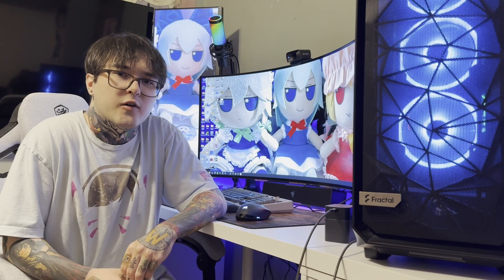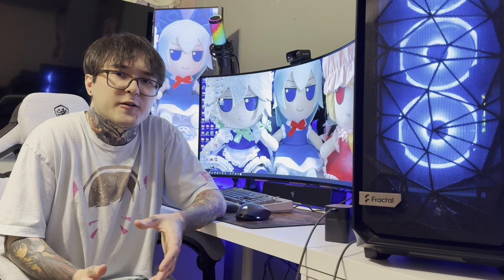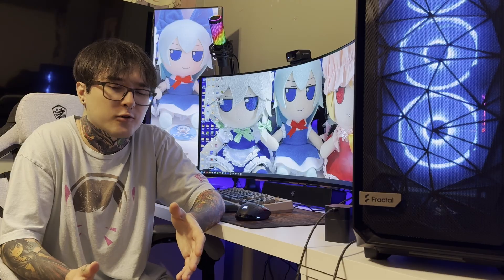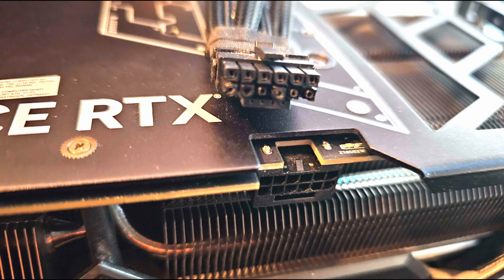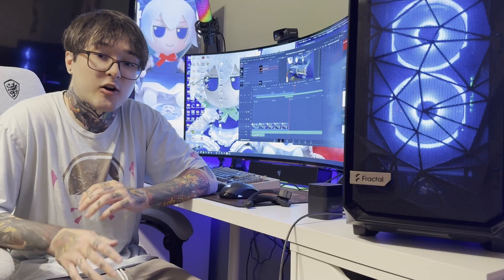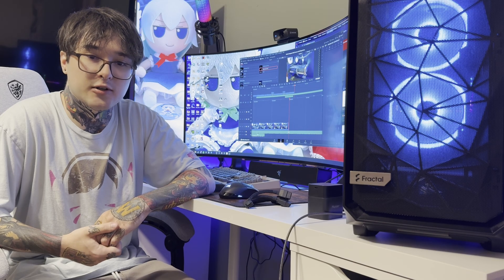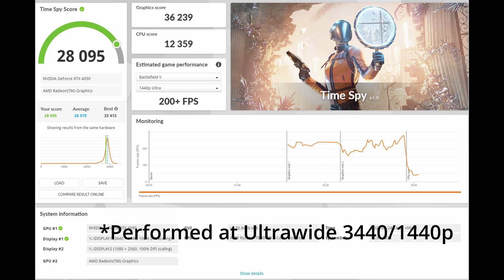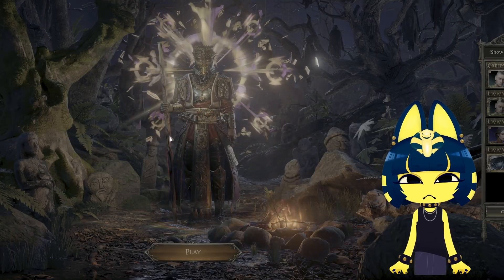Fixed: Black Screen + Full Speed Fans Hard Crash (4090-12VHPWR Cable)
just a quick little video to hopefully help those who have the same problem. $2000 GPU defective cable everyone.